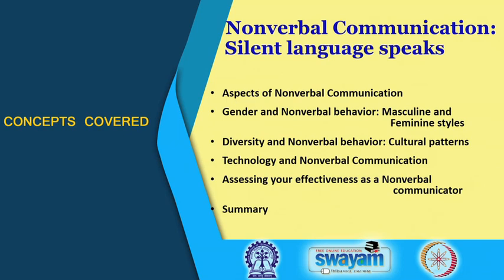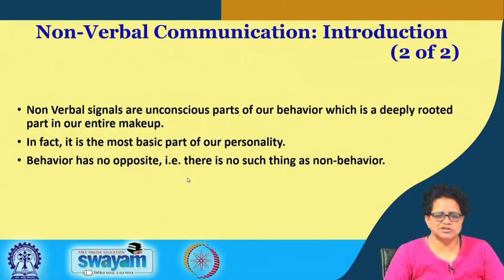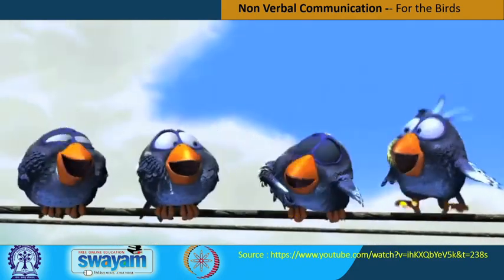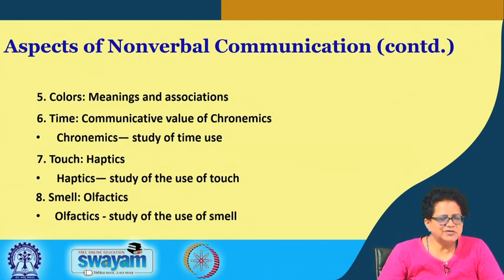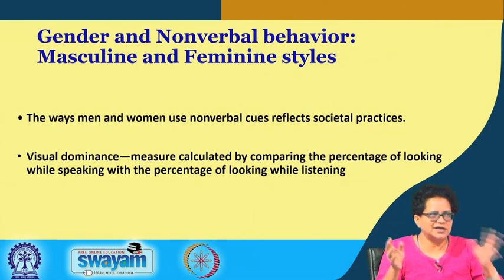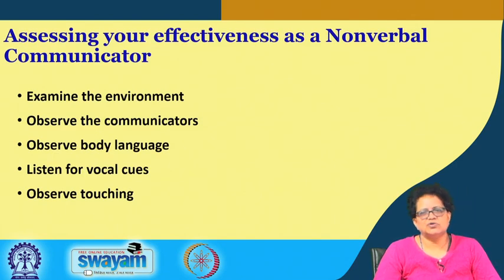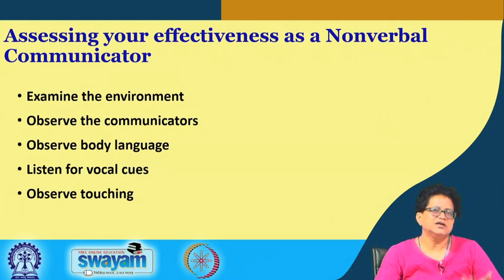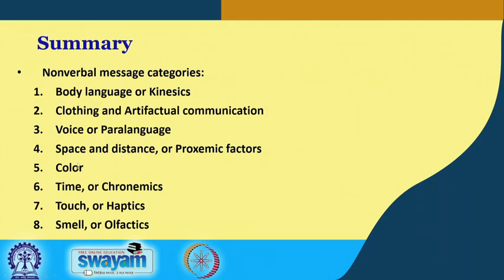Lecture 07 : Non - verbal Communication - Conclusion